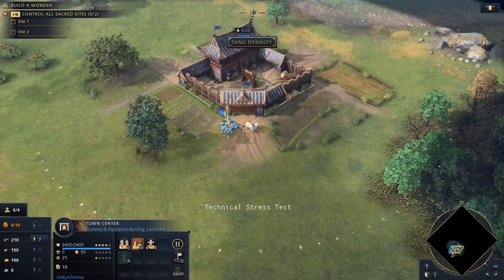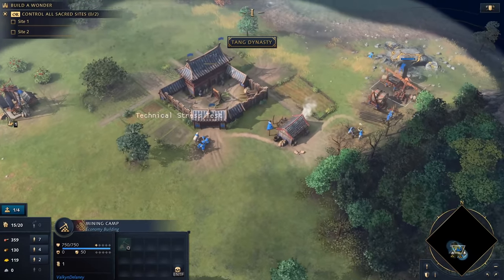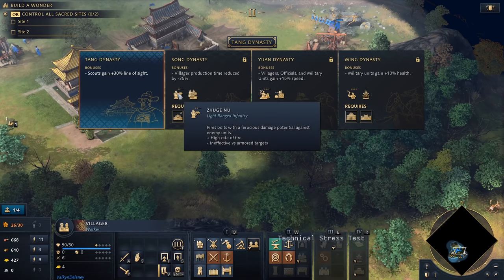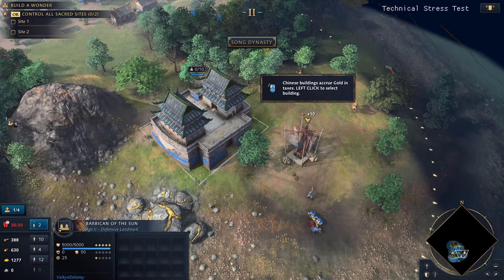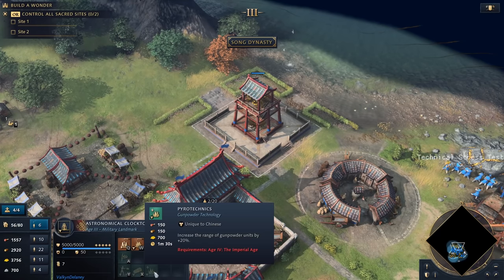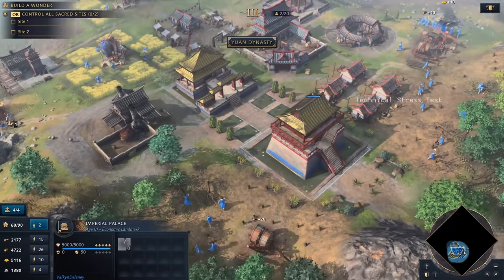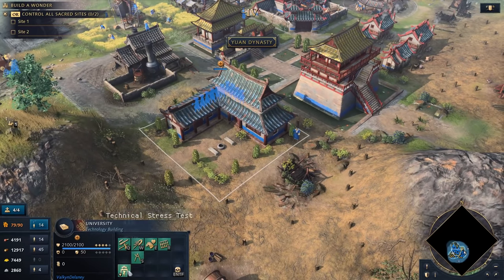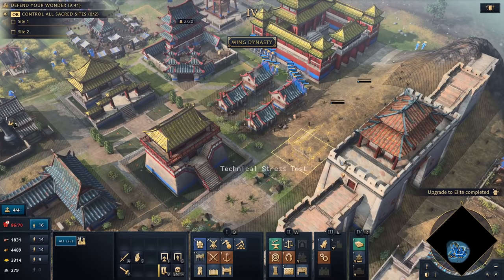City Building CHINA - All Buildings/Wonders/Units/Techs/Eras || Age of Empires IV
Building a complete City of China - with all buildings, units, techs, landmarks and wonders to show you the scope and possibilities of the Civilization China Age of Empires IV.

One of the most beloved real-time strategy games returns to glory with Age of Empires IV, putting you at the center of epic historical battles that shaped the world.

Return to History – The past is prologue as you are immersed in a rich historical setting of 8 diverse civilizations across the world from the English to the Chinese to the Delhi Sultanate in your quest for victory. Build cities, manage resources, and lead your troops to battle on land and at sea in 4 distinct campaigns with 35 missions that span across 500 years of history from the Dark Ages up to the Renaissance.

00:00 Beginning
03:00 Feudal Age
06.55 Castle Age
11:50 Imperial Age